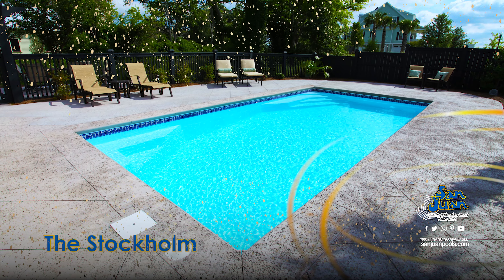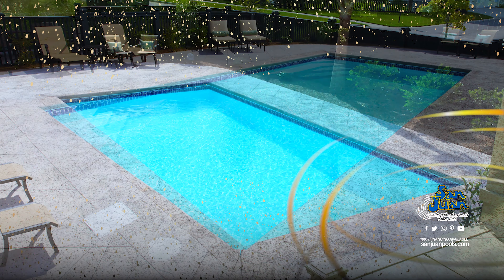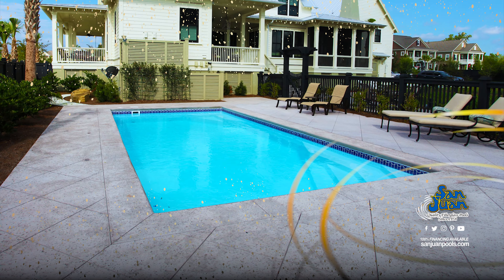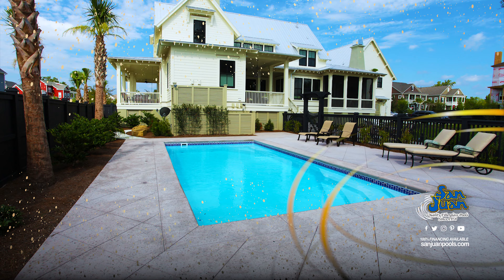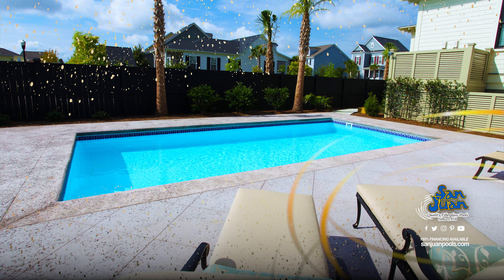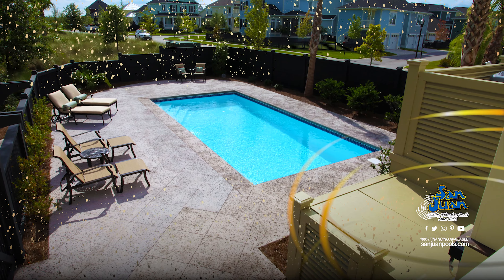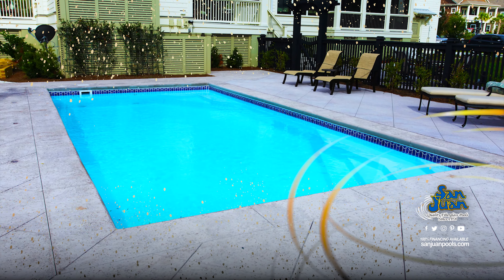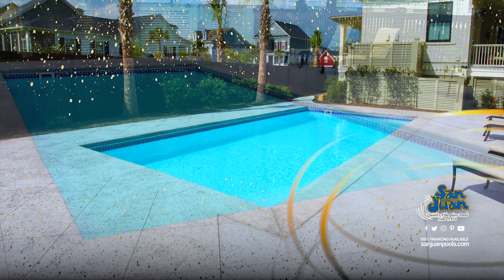The Stockholm – A Rectangle Pool with Corner Entry Steps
The Stockholm is an excellent swimming pool for recreational swimmers that desire a modest size. Excellent for entertaining small to medium-sized groups of people, this pool gives your swimmers plenty of space without seeming too large. It pairs wonderfully with LED lighting and recreational gaming equipment, such as a basketball or volleyball set.

We highly recommend this pool shape for its modern and traditional pool shape. It’s a popular design that isn’t going anywhere and has been a trusted member of the San Juan Pools family for many years.